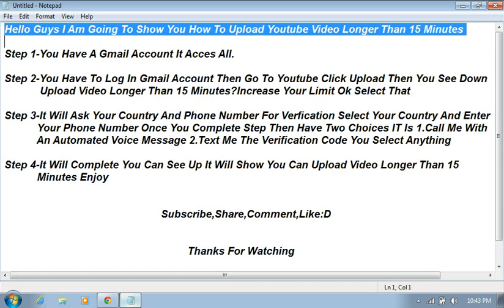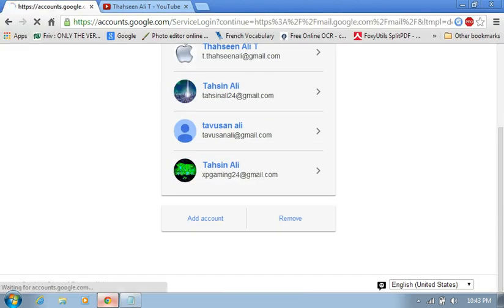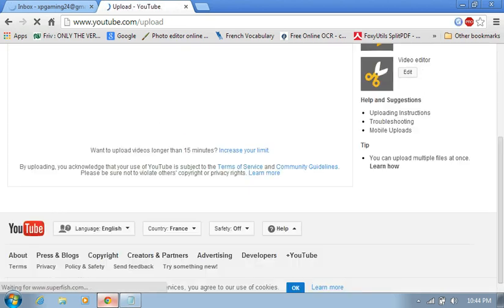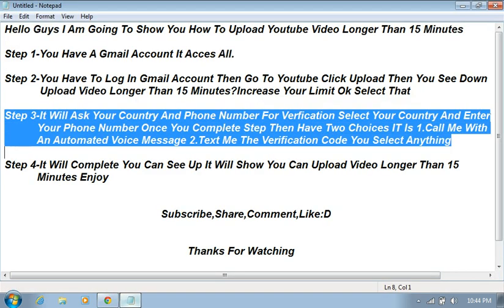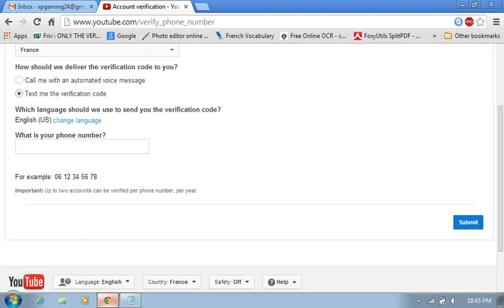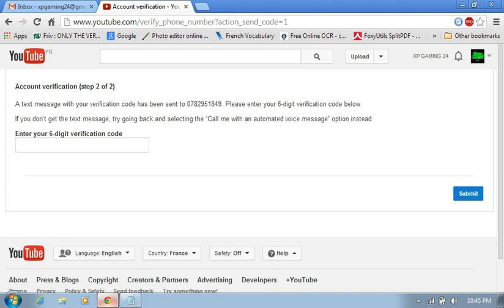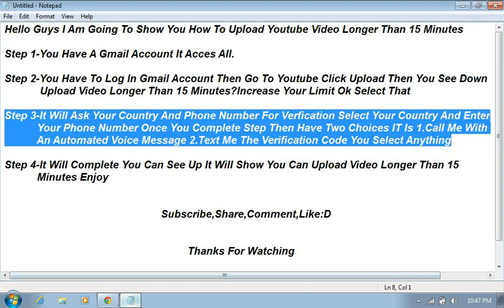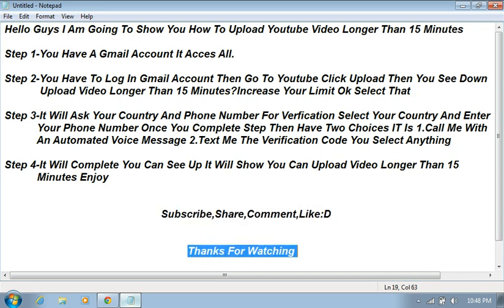How To Upload Videos Longer Than 15 Minutes By Easily 2017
Look Description For More Information---How To Upload Videos Longer Than 15 Minutes By Easily 2014

Step 1-You Have A Gmail Account It Acces All.

Step 2-You Have To Log In Gmail Account Then Go To Youtube Click Upload Then You See Down Upload Video Longer Than 15 Minutes?Increase Your Limit Ok Select That

Step 3-It Will Ask Your Country And Phone Number For Verfication Select Your Country And Enter Your Phone Number Once You Complete Step Then Have Two Choices IT Is 1.Call Me With An Automated Voice Message 2.Text Me The Verification Code You Select Anything

Step 4-It Will Complete You Can See Up It Will Show You Can Upload Video Longer  Than 15 Minutes Enjoy